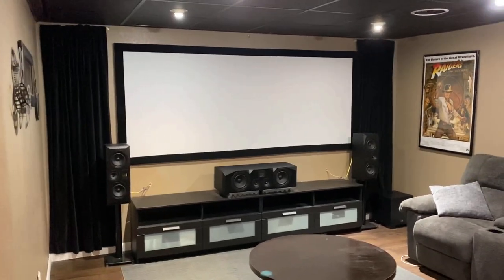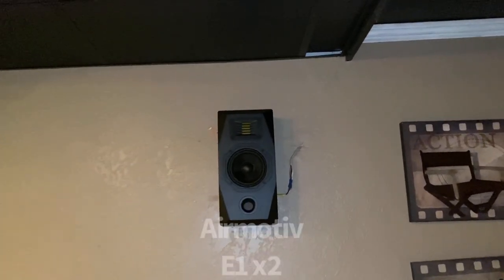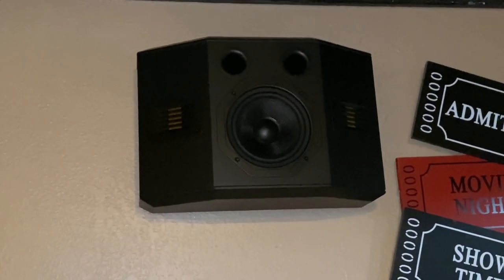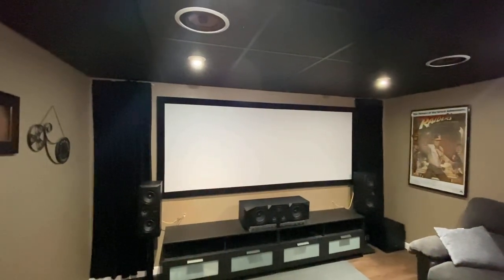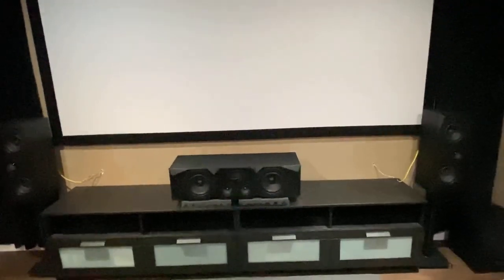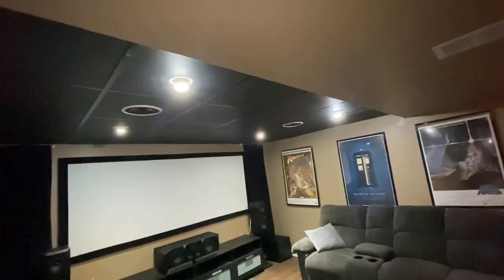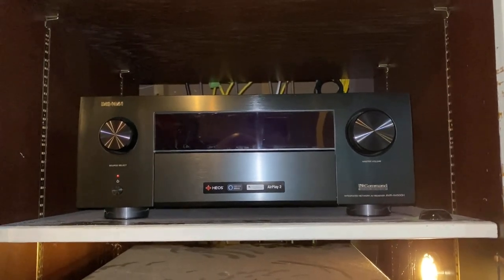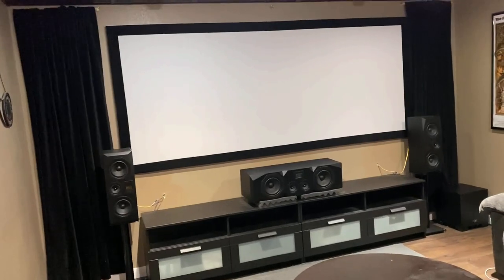Home theater tour 2021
Instagram.com/dbuss1000
You tube/Darin Buss

Items used today are
Epson
Emotiva
Harmony remote
Ikea
Denon
Panamax
Lg
Nividia shield
Micca